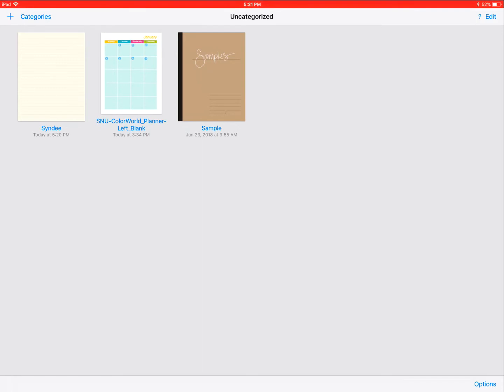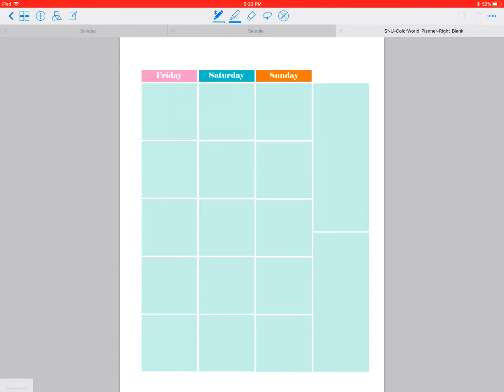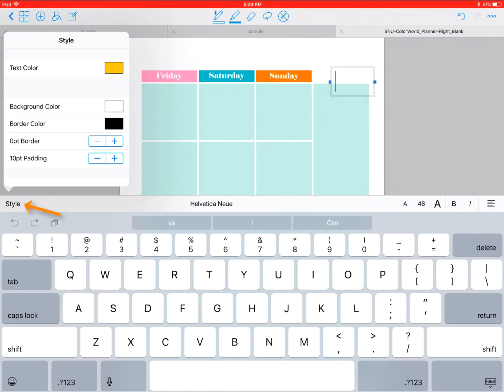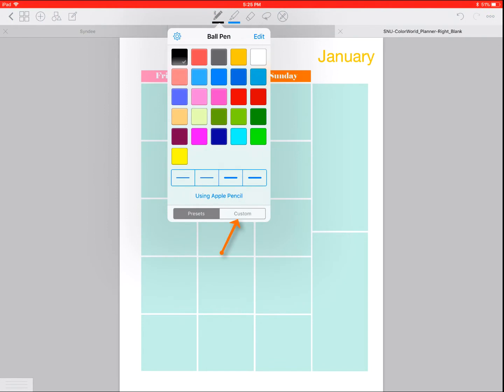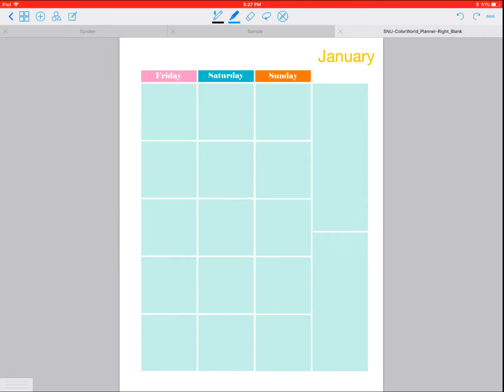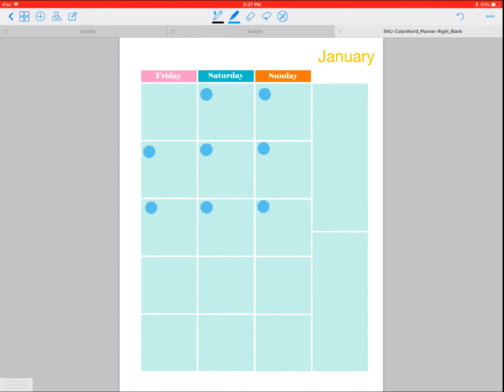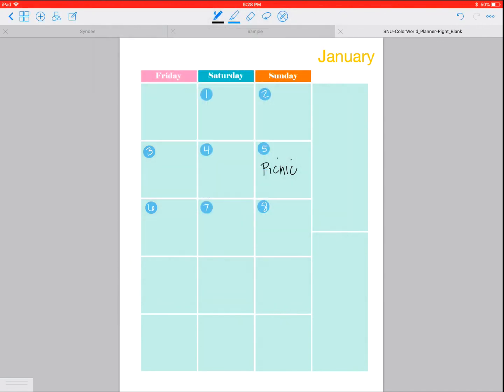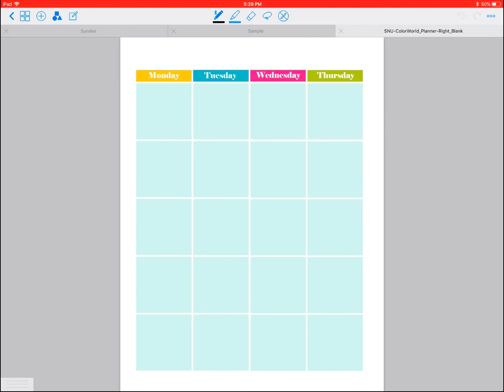GoodNotes App for Digital Planning Part 1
In this short intro to the GoodNotes app with a focus on digital planning we cover:
-Importing Planner Pages (jpg files)
-Intro to Pen tool
-Using the highlighter tool to create dots for dates
-Quick intro to add text
Stay tunes for more in depth tutorials featuring this great app!